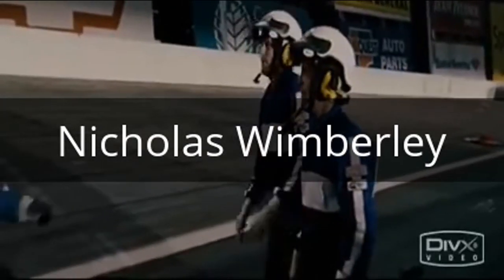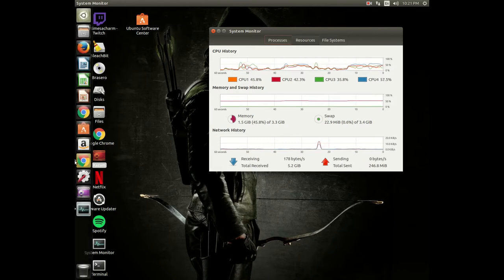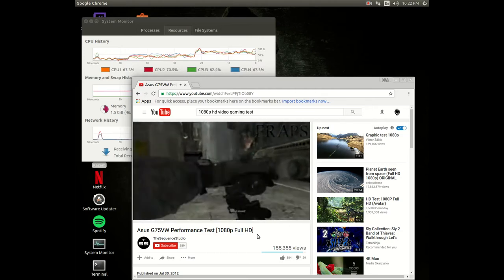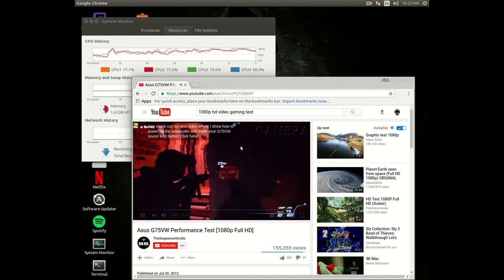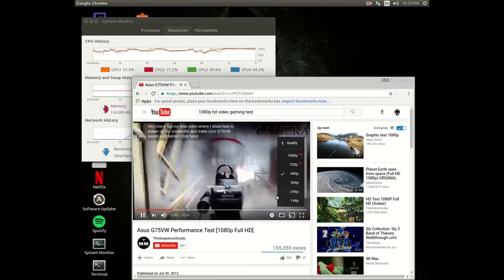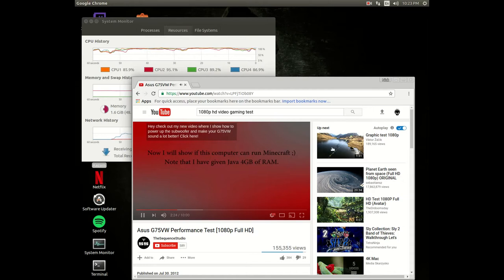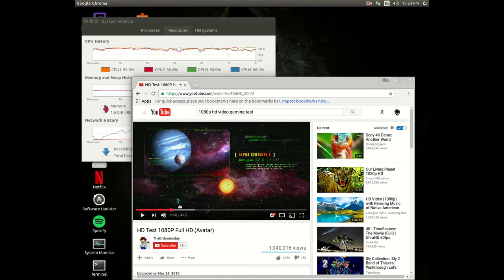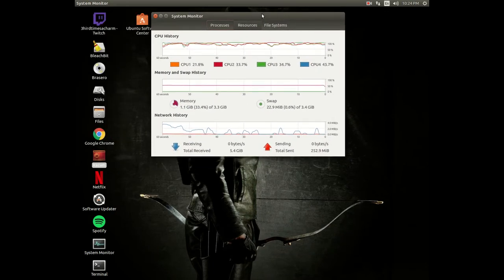Do I need a new CPU?